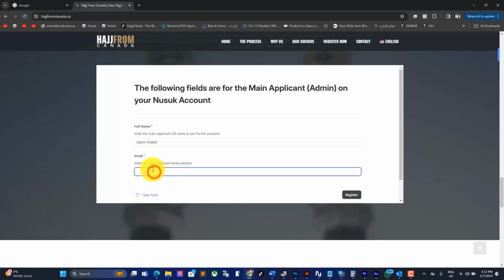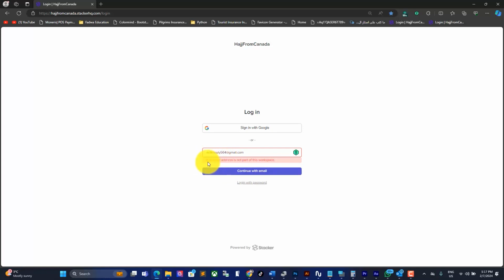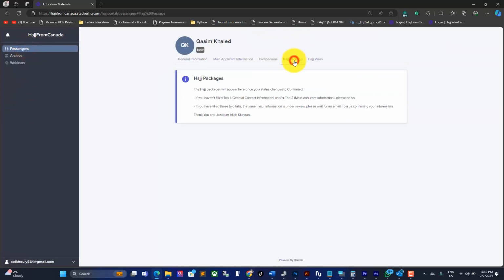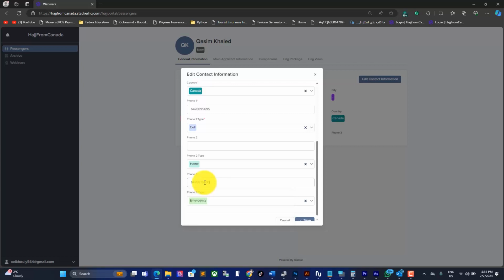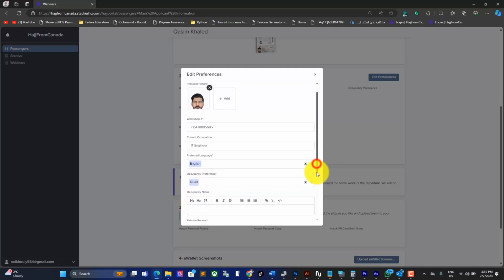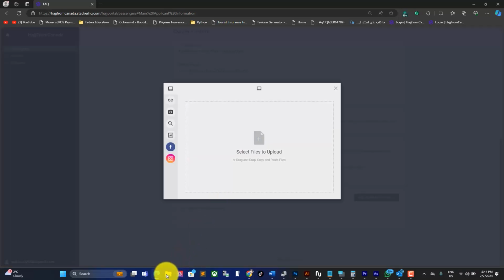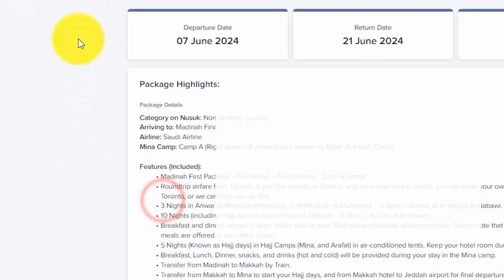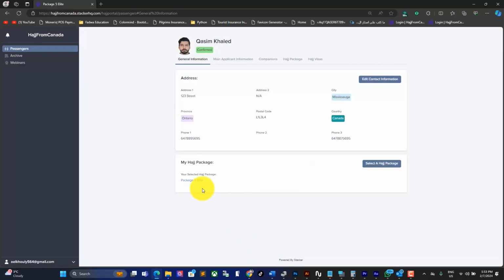HajjFromCanada - How To Register on HFC Hajj Portal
HajjFromCanada educational step by step video on how to successfully register for an access to our HFC Hajj Information Portal. Including how to fill your information, and how to view and select the Hajj package you like.